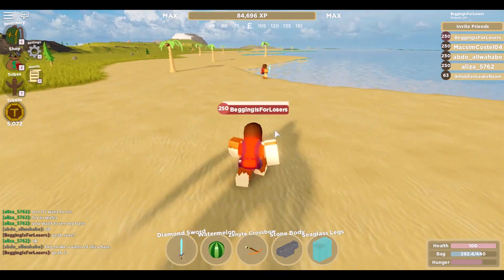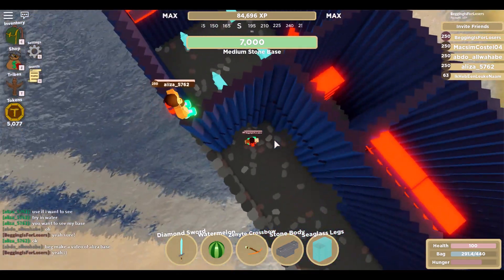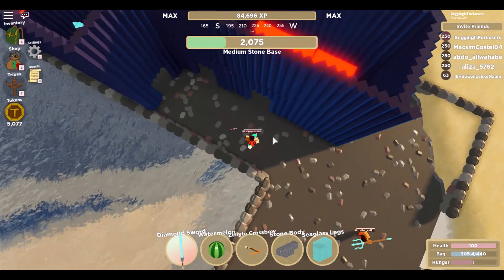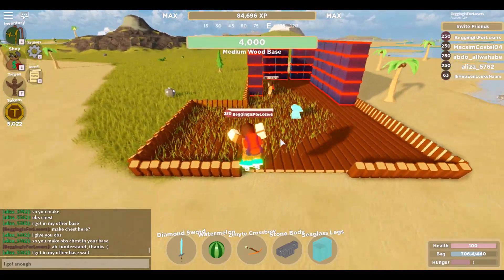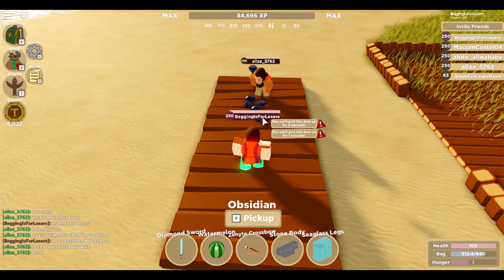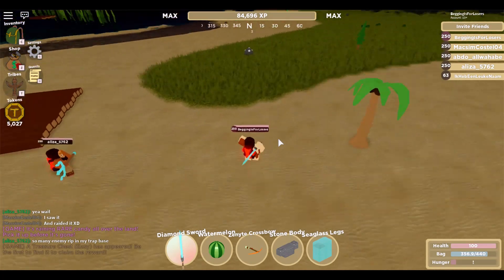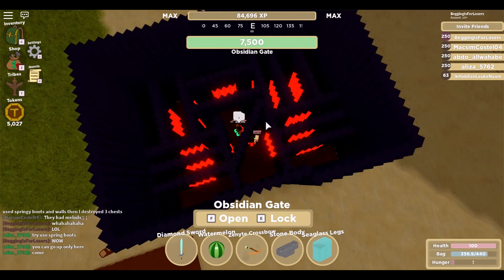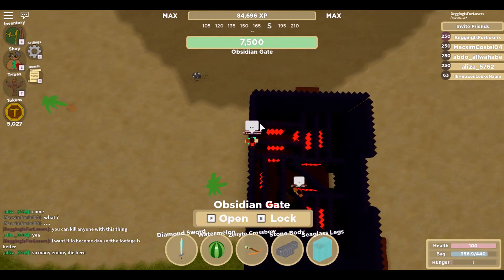Biggest Grave Yard in Island Tribes And Richest Storage Bases in the Game - Obsidian Base Builds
Back with a base-tour! Showing 3 bases of aliza_5762. Be prepared to get jealous peeps.

DosseFloss Official Discord Server. Come chat with me. Get notified of events and live give aways